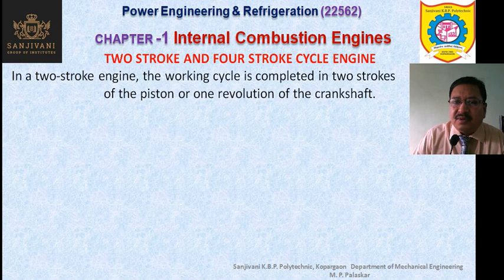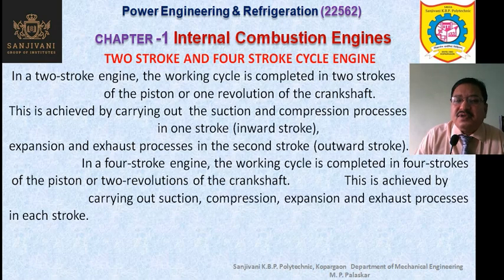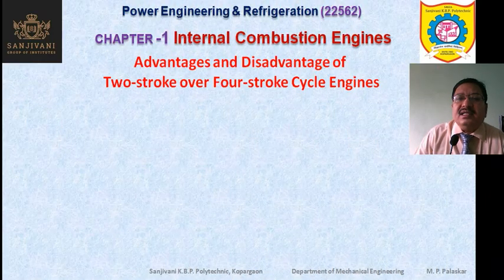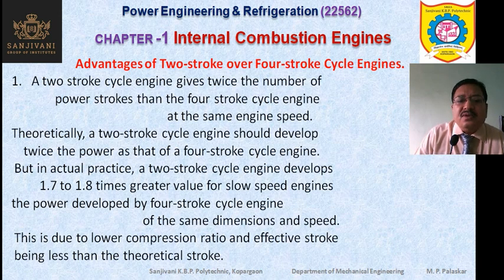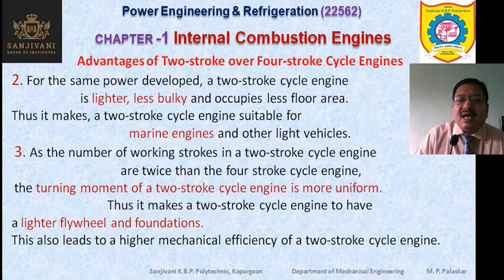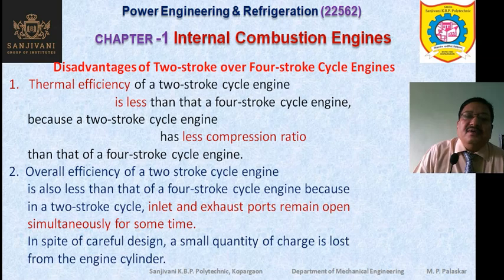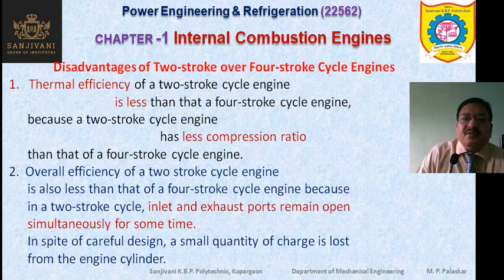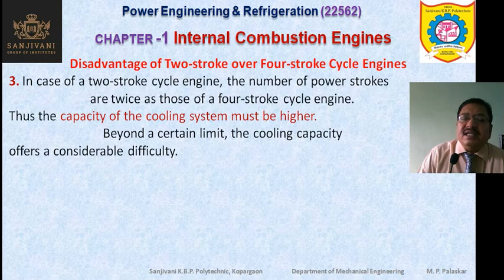COMPARISION OF TWO STROKE & FOUR STROKE CYCLE ENGINES